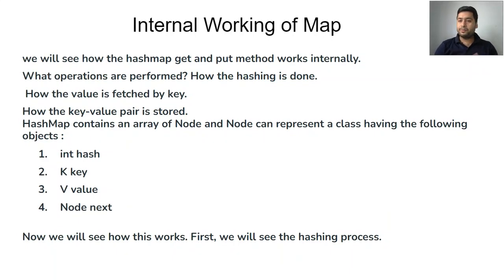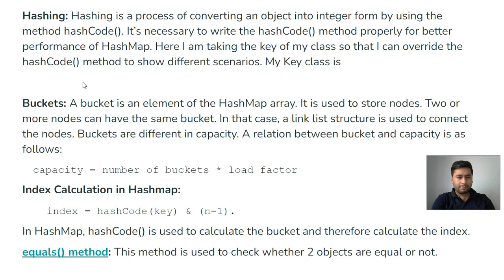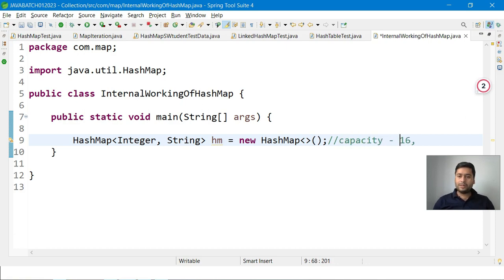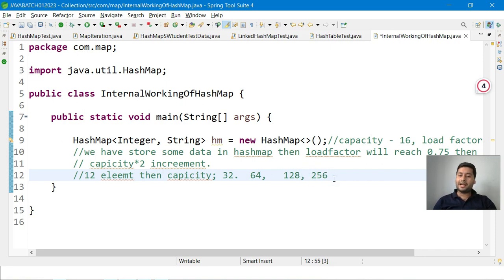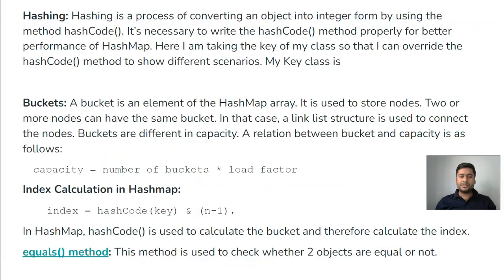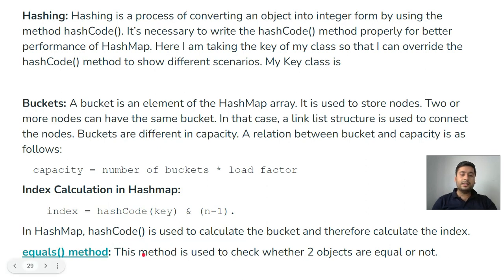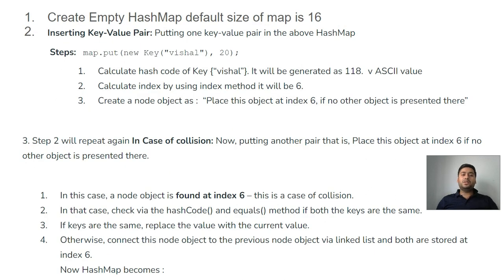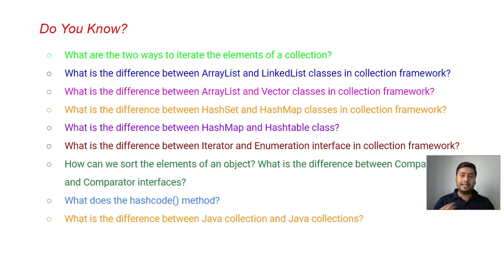Internal working of map in java with example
Internal Working of Map in Java: Explained with Examples
In this in-depth video, we unveil the internal workings of the Map interface in Java, providing you with a comprehensive understanding of how maps are implemented and how they function behind the scenes. If you're curious about the inner mechanisms that drive map operations and want to deepen your knowledge of Java maps, this video is perfect for you!

Our experienced Java developer will take you on a journey through the internal workings of maps, shedding light on the data structures and algorithms used to store and retrieve key-value pairs efficiently. You'll gain insights into the internal representation of maps and understand how they handle collision resolution and ensure fast data access.

Throughout the video, we'll use clear and illustrative examples to demystify the complexities of map implementation. You'll witness step-by-step demonstrations of how different map implementations, such as HashMap, TreeMap, and LinkedHashMap, manage and manipulate data. We'll explore concepts like hashing, tree-based storage, and linked lists, allowing you to comprehend the underlying mechanisms that make maps efficient and reliable.

Furthermore, we'll dive into advanced topics such as load factor, resizing, and iterator behavior, unraveling the nuances of map internals. Understanding these intricacies will empower you to optimize your code and make informed decisions when selecting the appropriate map implementation for specific use cases.

By the end of this video, you'll have a solid grasp of the internal workings of maps in Java, enabling you to write more efficient and performant code. Whether you're a seasoned Java developer or a curious learner, this video will enhance your understanding of map implementation and help you harness their full potential in your projects.

We are going to give her high-quality education totally free of cost. so, please learn to grow. I have to place to teach java everyone

internal working of hashmap in java
hashmap in java
hashmap internal working in java
hashmap internal implementation in java
hashmap internal working in java 8
how hashmap works internally in java
how hashmap works internally in java hashmap in java with example
how hashmap works internally in java 8
internal working of hash map
hashmap internal working
java
how hashmap works internally in java with example
internal working of hashmap in java with example

Note - This is a demo or mock Interview video for Company's